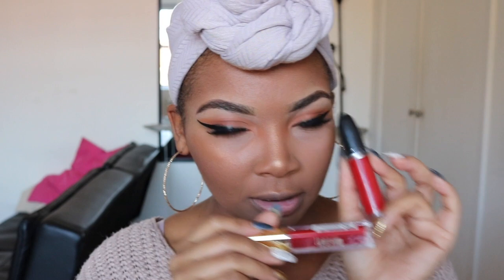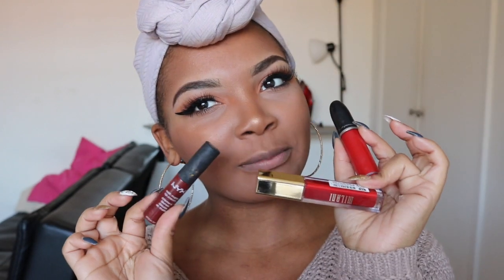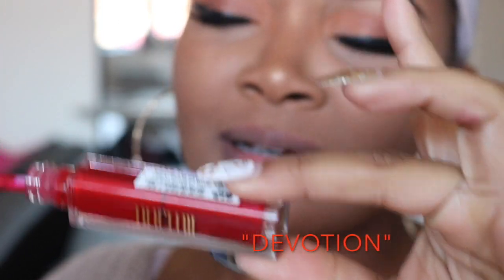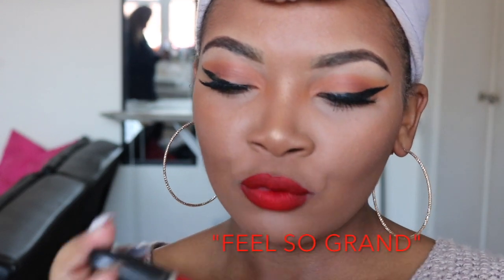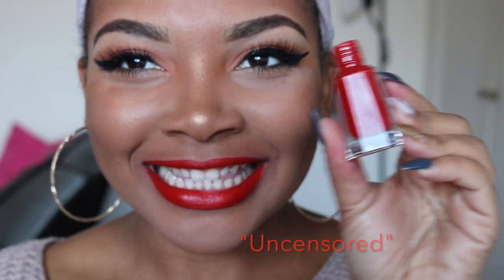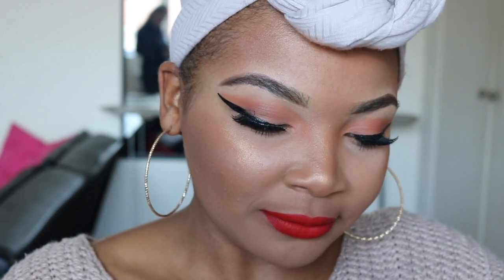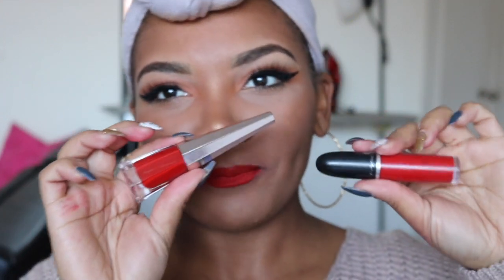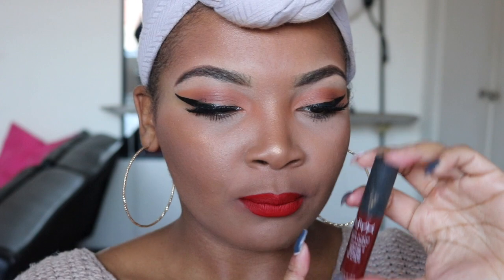Fenty Beauty Stunna Lip Paint Review| Red lipsticks for Flight Attendants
Details:
Fenty Beauty Stunna Lip Paint in Uncensored"

MAC Cosmetics Retro Matte Liquid Lipcolour in "Feel So Grand"